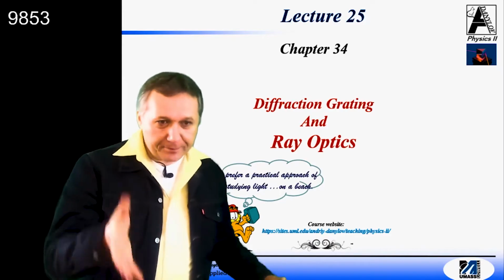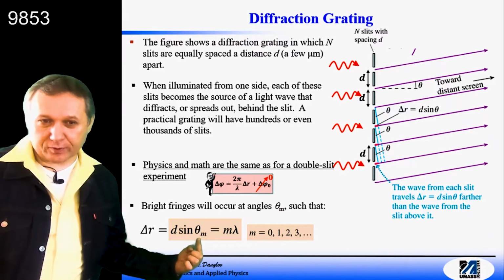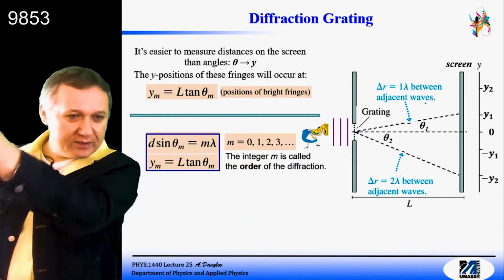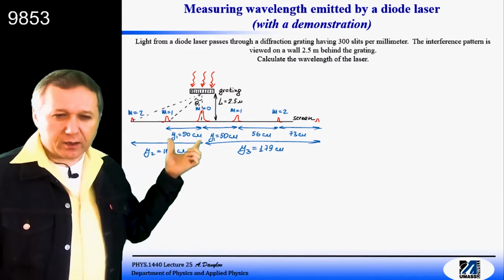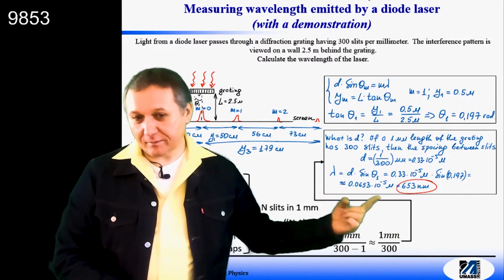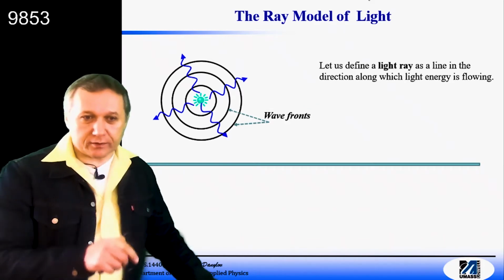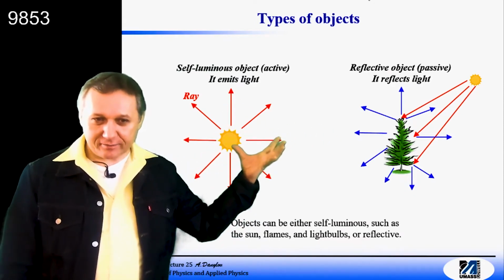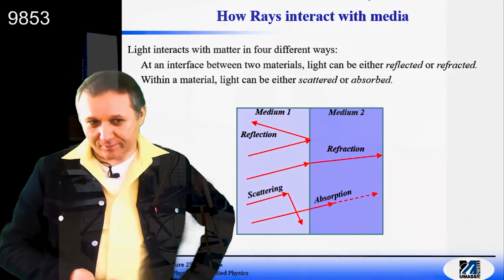Lecture 25 Ray Optics Part 1 (Physics 2)